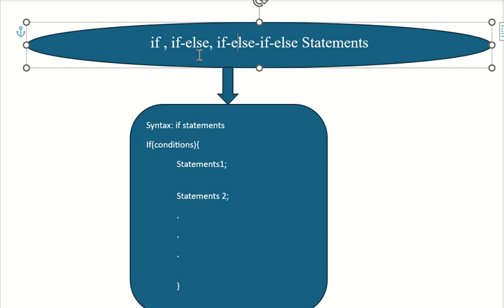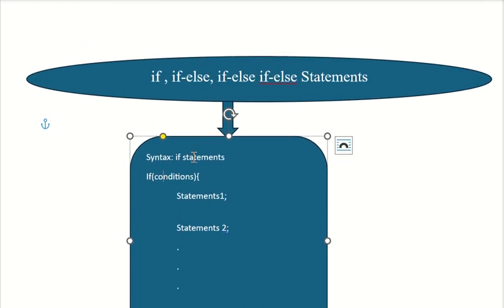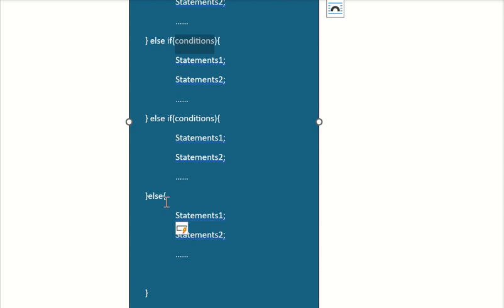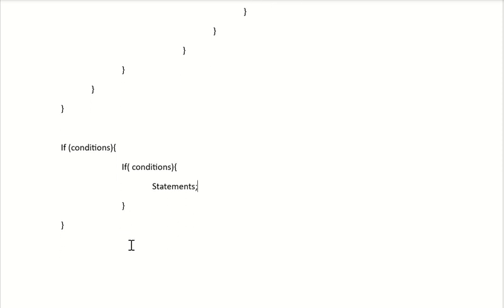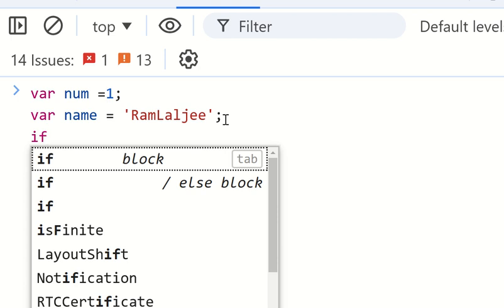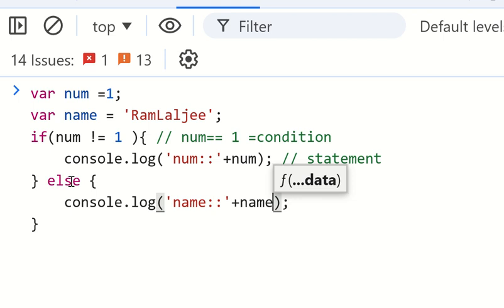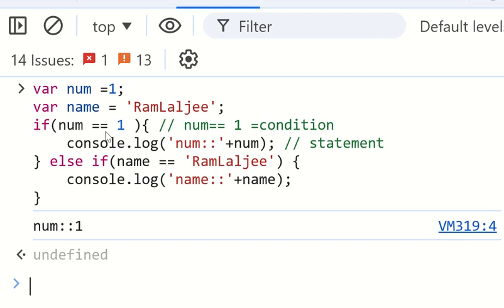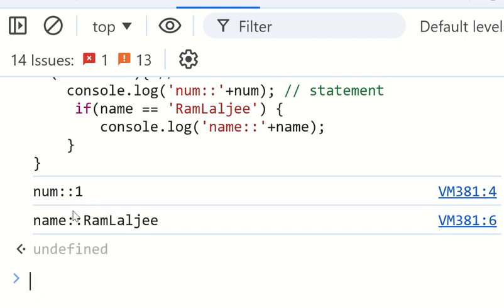If Statement 30